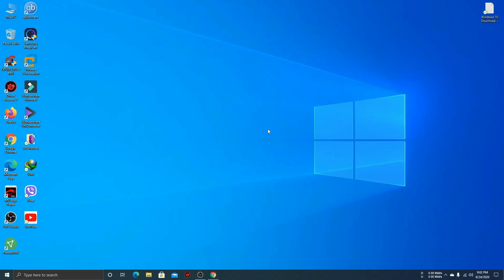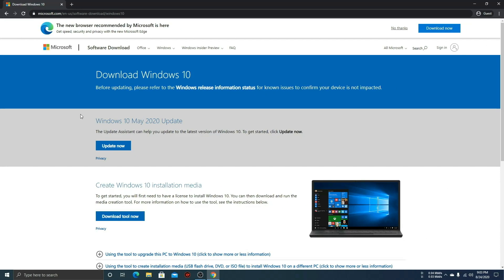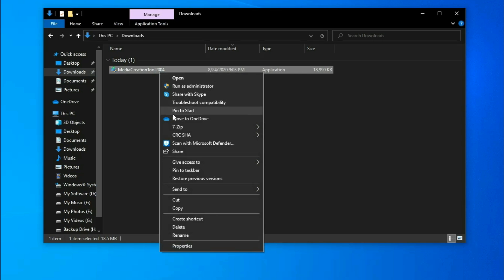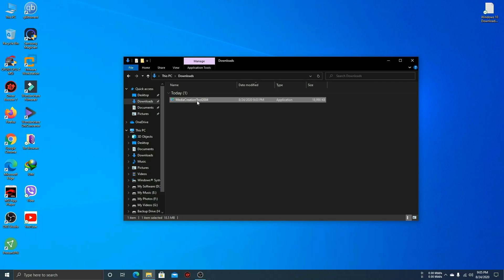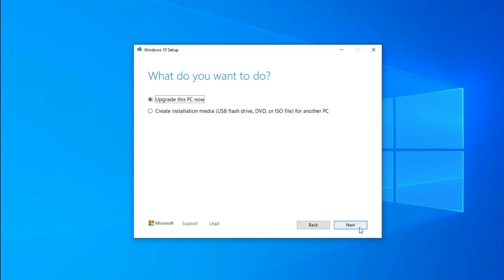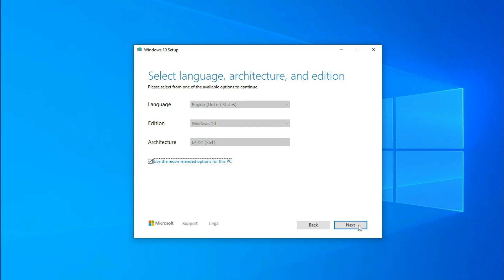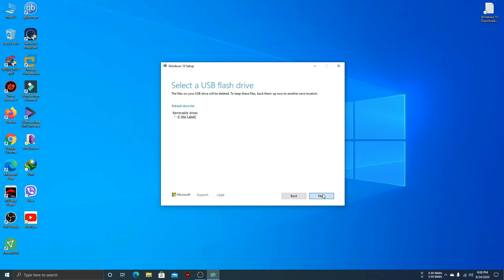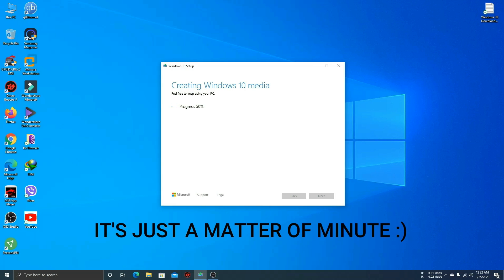How to download Windows 10 - 2020 Version 20H2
Microsoft no longer supports Windows 7. If you haven't upgraded to Windows 10 yet, follow these simple steps now.